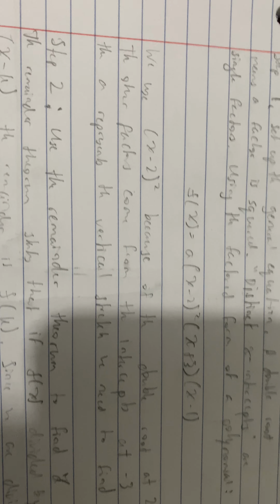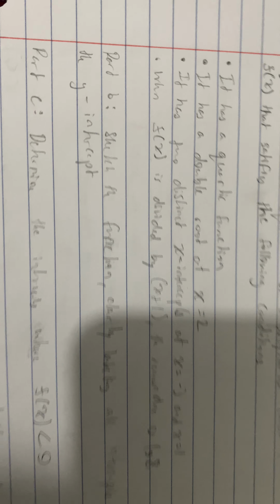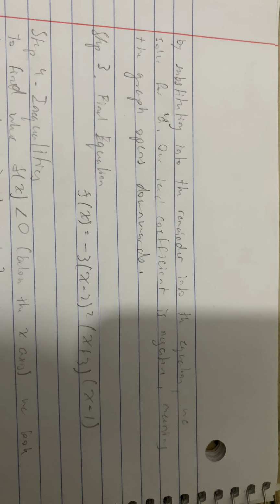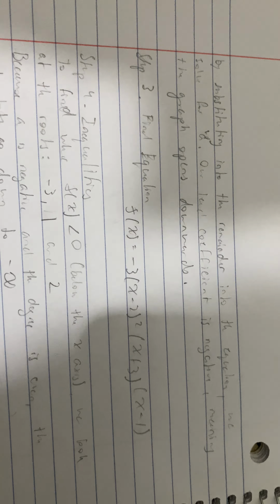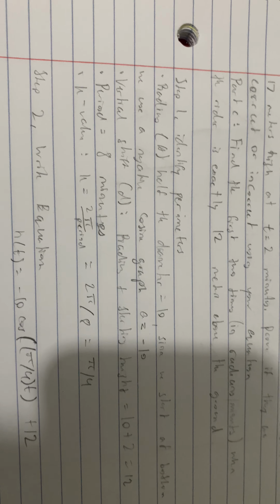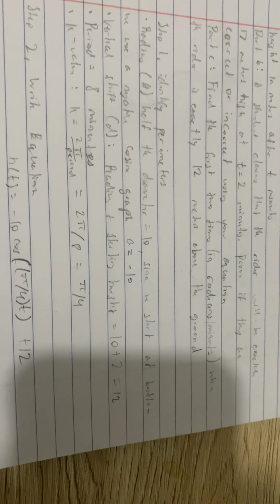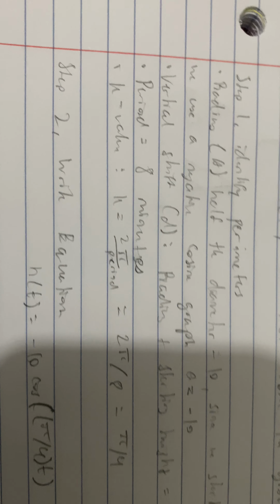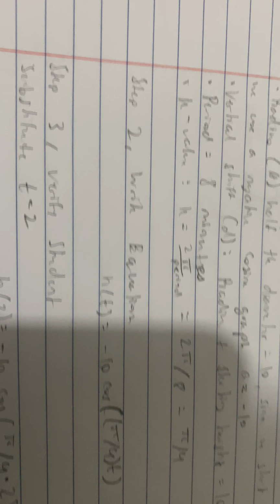May 12, 2026